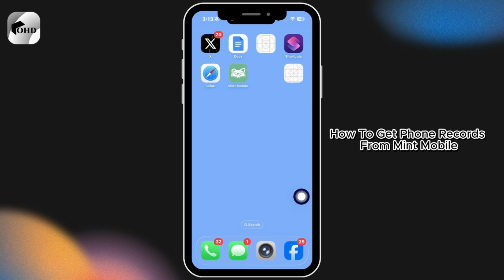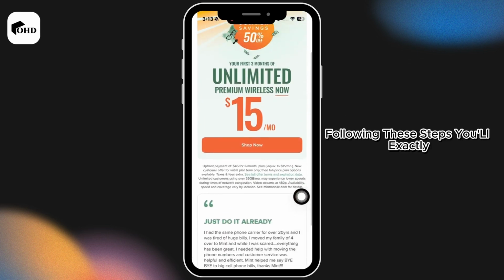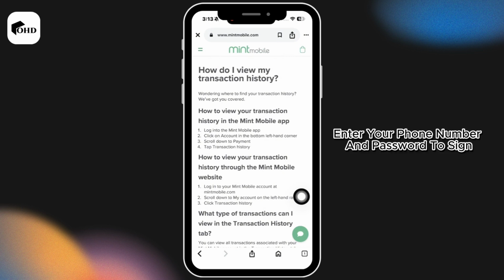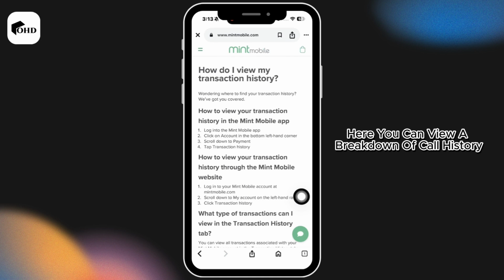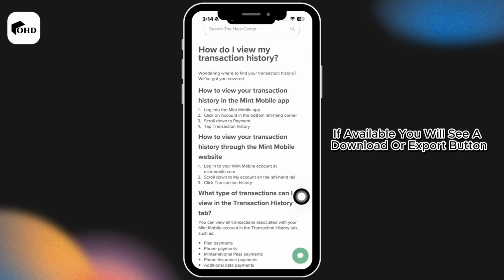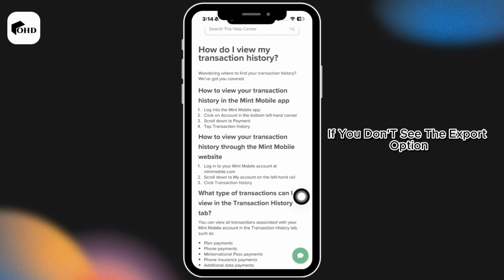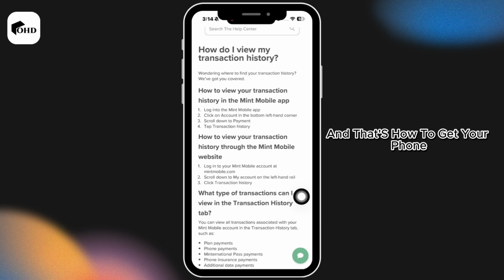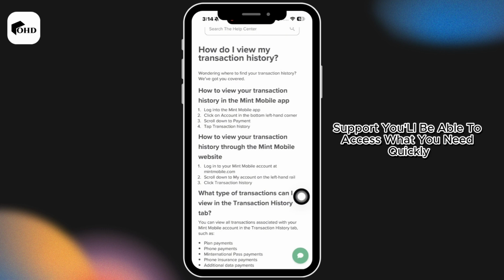How to Get Phone Records from Mint Mobile (2026 Tutorial)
Looking to access your Mint Mobile phone records in 2026? This fast and simple tutorial shows you how to request and download your Mint Mobile call and text logs, step-by-step.

Timestamps:
00:05 – Sign In to Mint Mobile Account
00:35 – Request Call/Text Records or Billing History
01:00 – Download or View Activity Log

In this video, you’ll learn:

How to access your Mint Mobile account online

Where to find phone usage records and call history

How to request official documentation from Mint

What info is included in Mint Mobile activity logs

Tips for saving or printing records for legal or personal use

This is perfect for anyone needing proof of phone activity or organizing their mobile billing details.